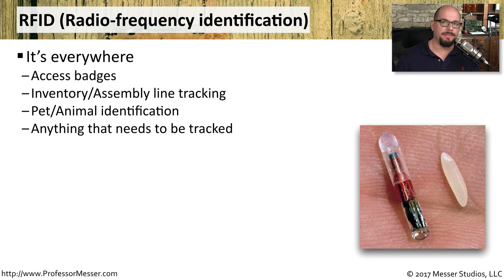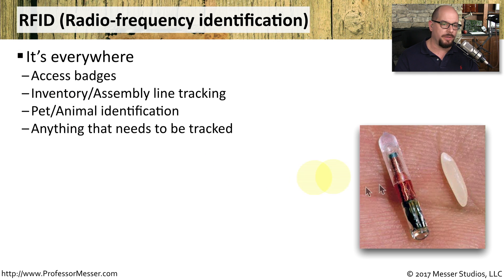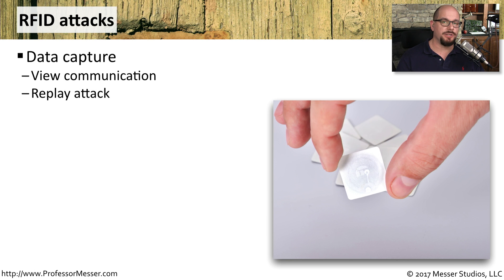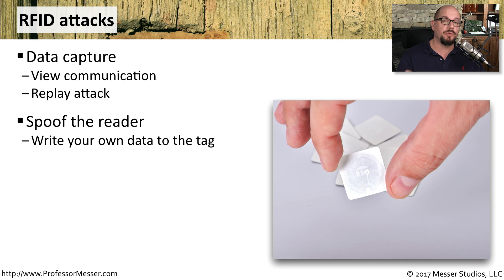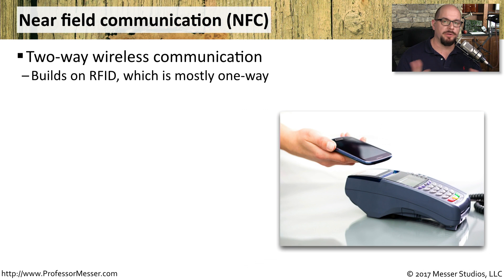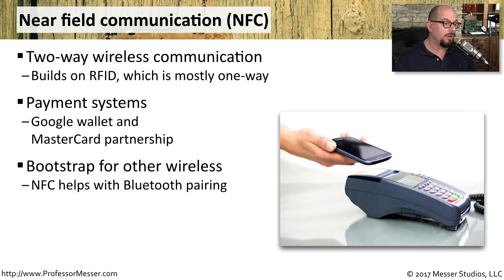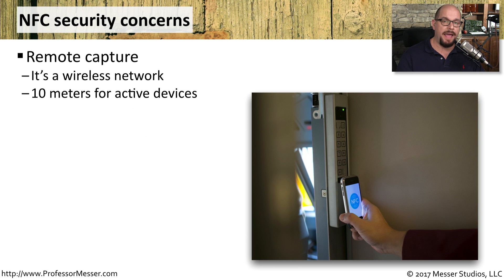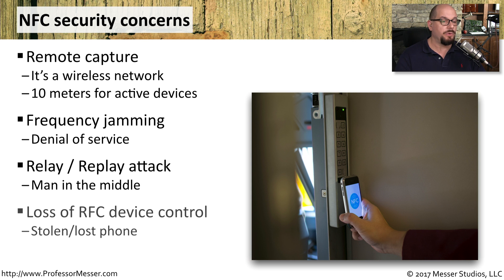RFID and NFC Attacks - CompTIA Security+ SY0-501 - 1.2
The unique characteristics of RFID and NFC have created an entirely new set of security challenges. In this video, you’ll learn about RFID and NFC attack types and how to protect yourself against them.